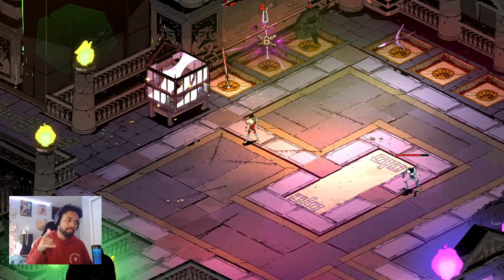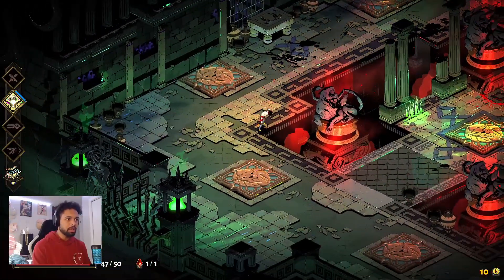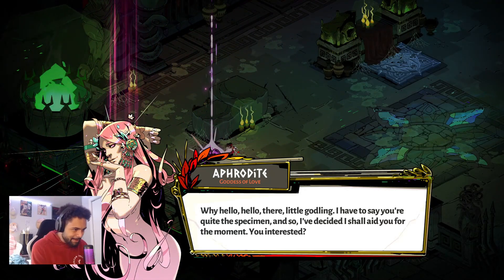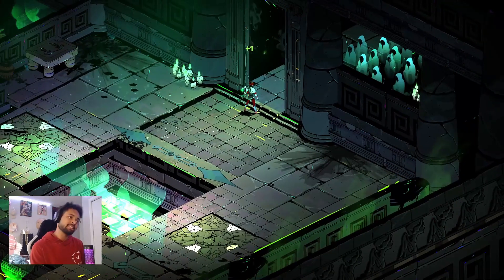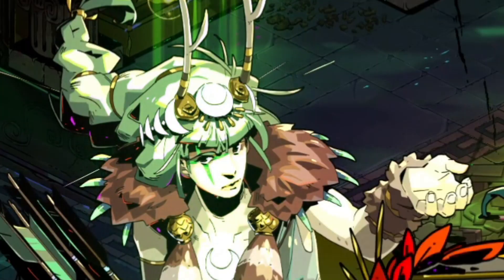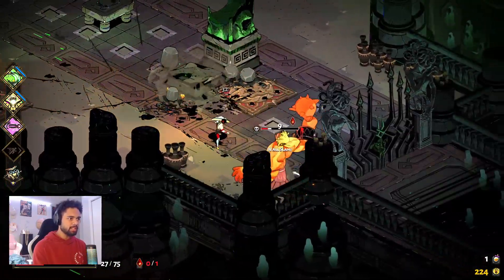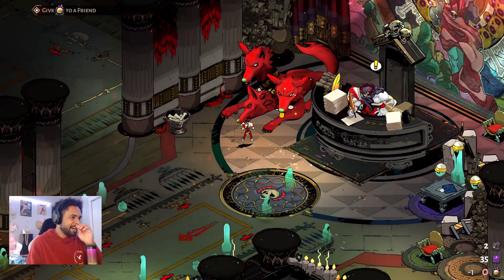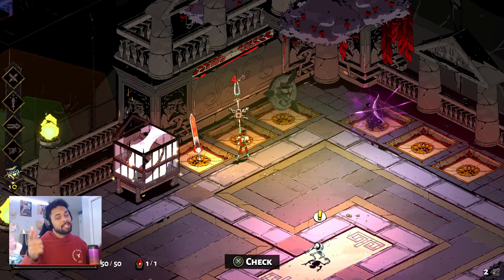We already BROKE the game! | Hades Pt.2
The shield was nice but im not gonna lie. I liked the bow better! Let me know if that makes me a bad Hades player!